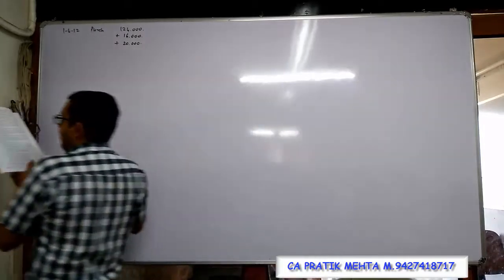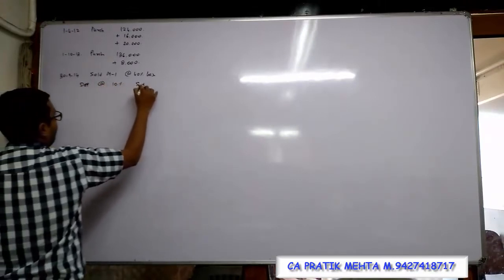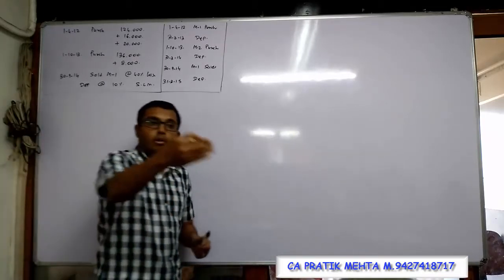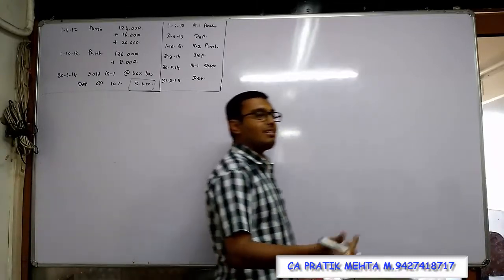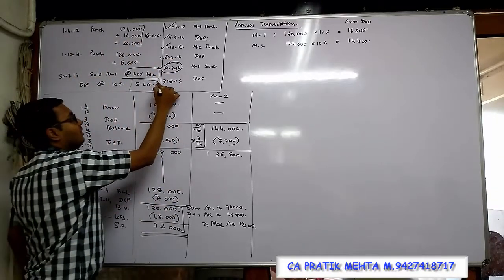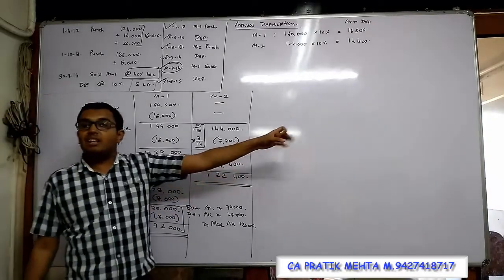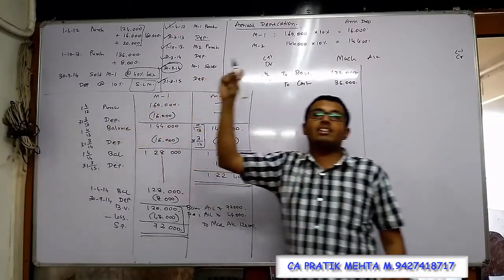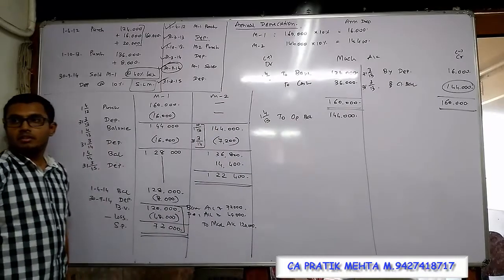8 Depre Sum 5 4